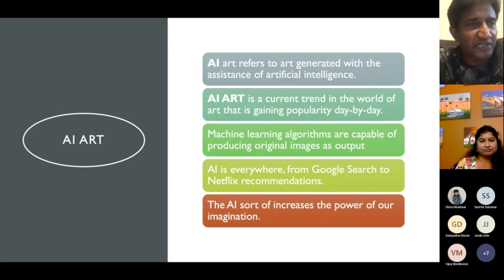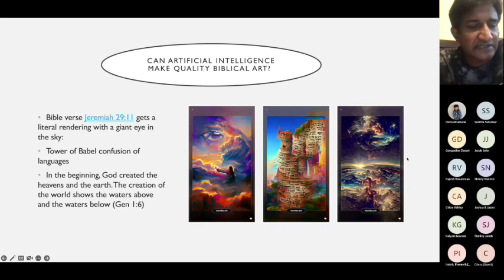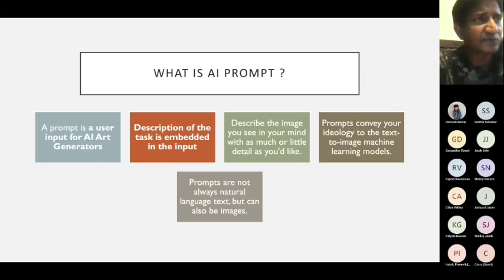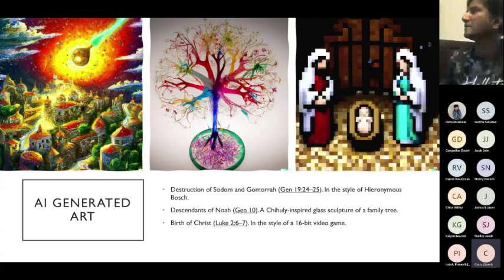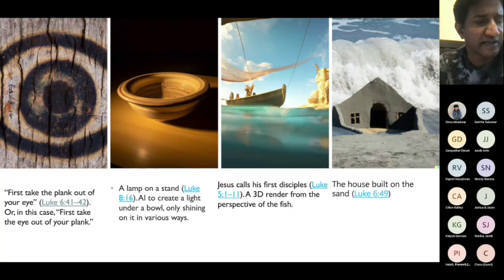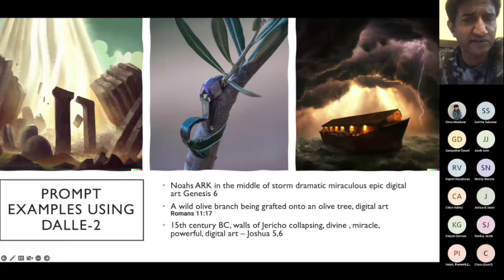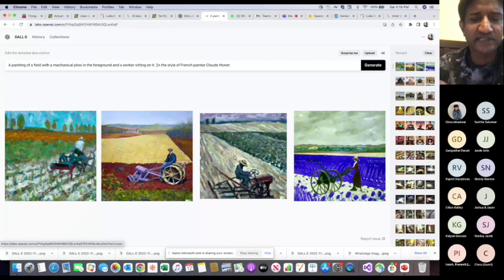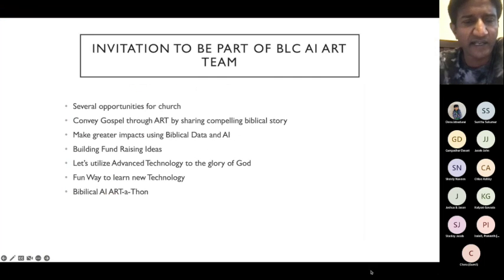ART Expo - BLC Faith ART Club AI ART Session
Bread of Life Church Building Committee is hosting a series of ART Expo initiatives supporting the building expansion project. We provide some basic ART training to improve our skills in the interested ART types like Painting, Crocheting, etc. We will have a set of Biblical themes in which we can produce ART to glorify God and be allowed to explain our ART during the ART Expo.

Be creative with God. Spend time talking to Him while you apply your creativity to something that glorifies the Creator. Thank Him for the details of this world that give us endless inspiration, and find ways to share your art with others to open conversations about the Lord.

James 1:17 tells us that every gift is from God. We all have different talents and God-given gifts, but they are all important and can be used for God's kingdom.

BLC Faith ART Club - AI ART Session by Deva

Agenda:
1. Artificial Intelligence Quick Introduction
2 Best AI ART Generators
3.AI Generated Bible ART
4.Lets try some AI ART using Bible Verses
5.Data Visualization for Bible Cross Reference